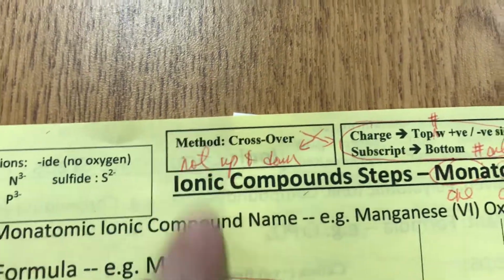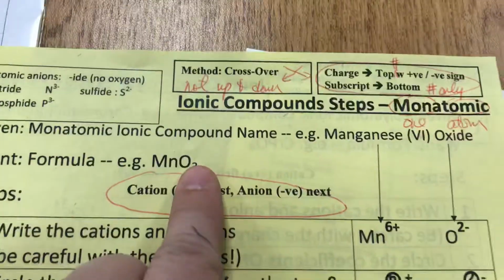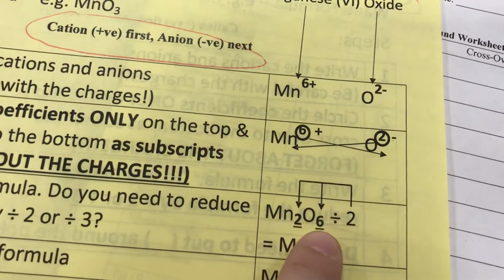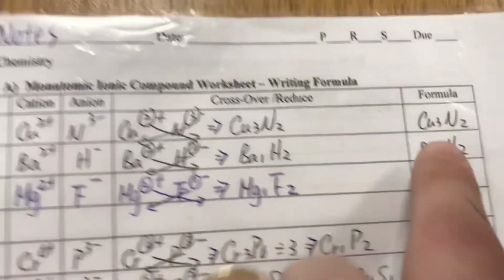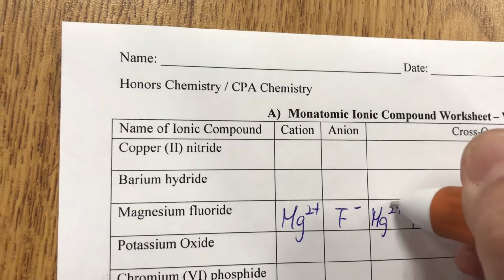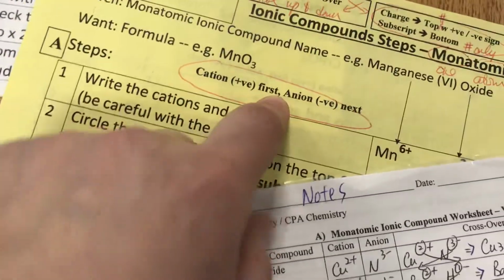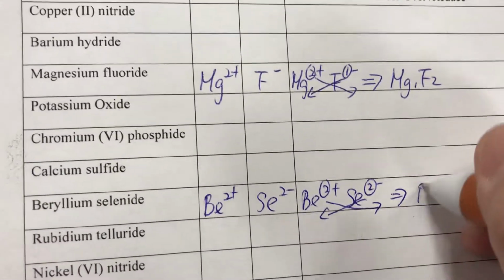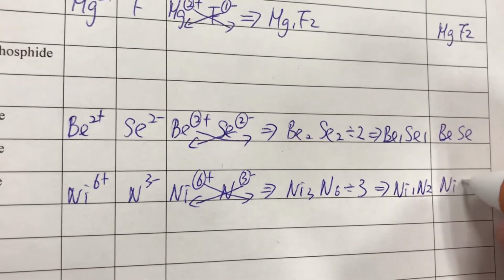A) Monatomic Ionic Compound - Writing Formula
A) Monatomic Ionic Compound Worksheet - Writing Formula